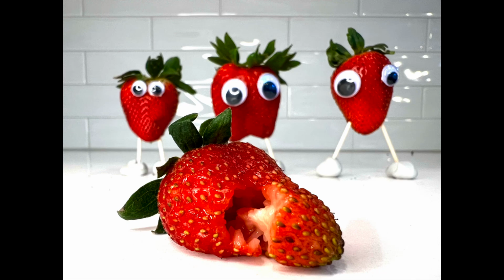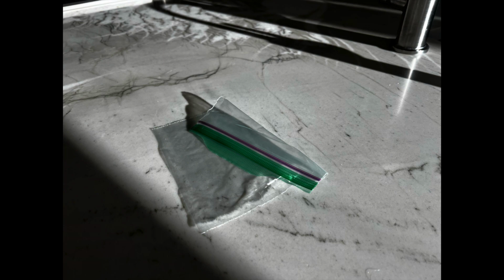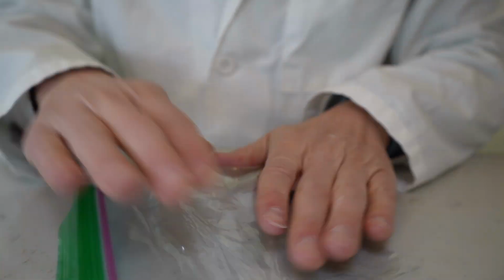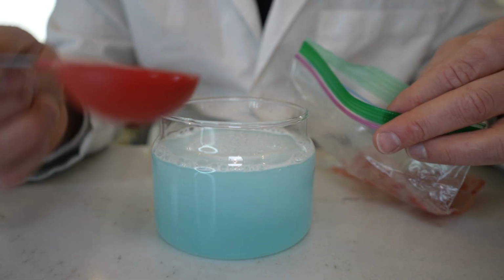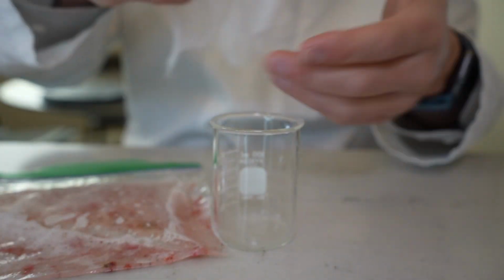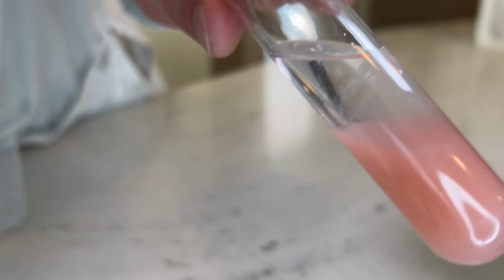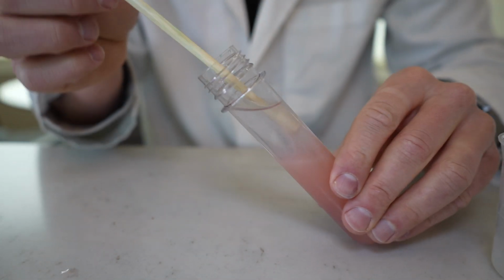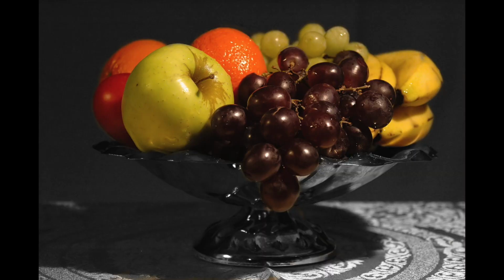How to Extract DNA from a Strawberry (DIY Mystery)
🍓🔍 Step into the world of intrigue and science as we unravel the enigmatic tale of the murdered strawberry! Join us in this thrilling faux murder mystery where the victim is a juicy red berry, and the clues lie hidden within its DNA.

🔬 The Experiment:
Ever wondered how scientists extract DNA from living organisms? In this exciting experiment, we'll show you how to turn your kitchen into a crime scene investigation lab! Using simple household items, learn how to extract DNA from a strawberry and unlock the secrets hidden within its cells.

🍓 The Crime Scene:
Meet our victim - a plump, innocent strawberry found mysteriously slain! As we examine the crime scene, clues begin to emerge, pointing to a complex web of genetic evidence. But who could be behind this fruity felony?

🧬 Unraveling the Mystery:
Follow along as we guide you through the step-by-step process of extracting DNA from the strawberry. From mashing and filtering to precipitating and collecting, witness the magic of science as we reveal the strawberry's genetic blueprint.

🕵️‍♂️ The Twist:
Just when you think you've cracked the case, prepare for a shocking twist! As we analyze the extracted DNA, unexpected revelations come to light, turning the investigation on its head. Can you handle the truth?

🔍 Join the Investigation:
Get ready to don your detective hat and embark on a journey of scientific discovery like never before! Whether you're a seasoned sleuth or a curious novice, this faux murder mystery promises thrills, chills, and a whole lot of DNA drama.

Who knows what secrets lie hidden within its fruity flesh? 🍓🔍